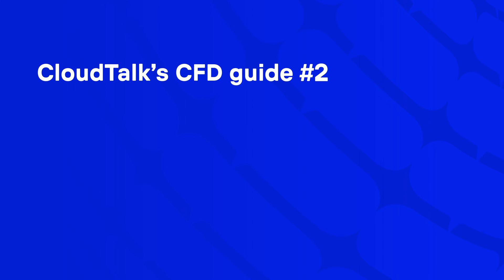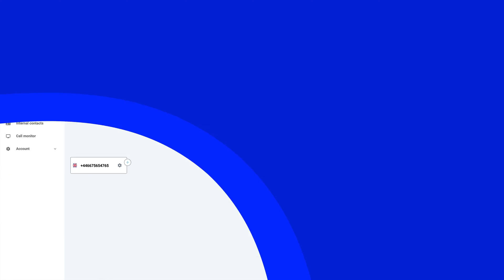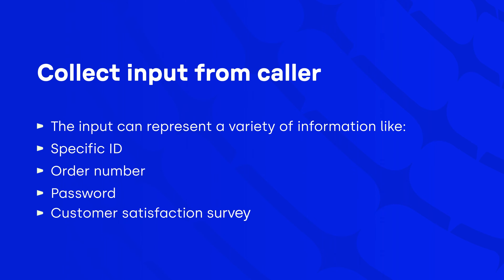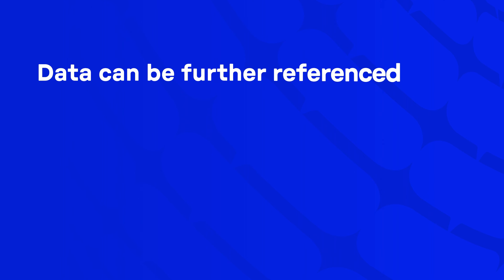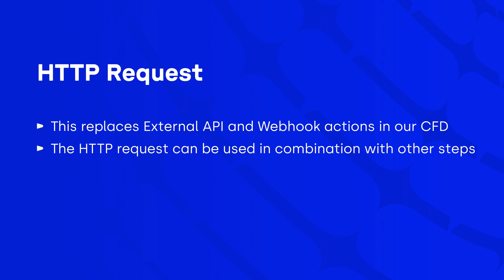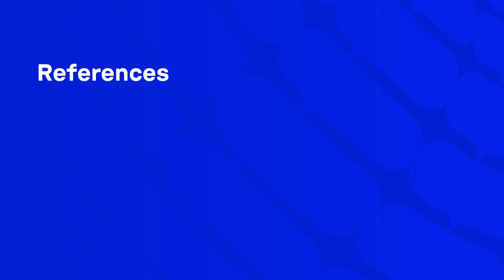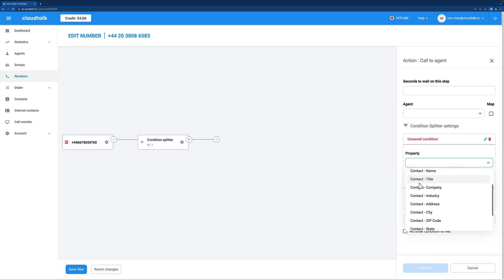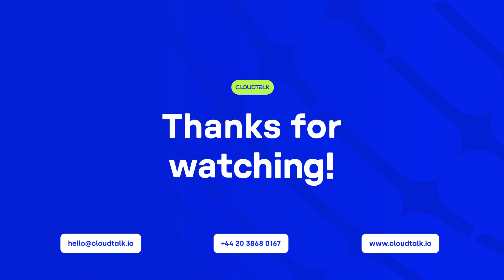Call Flow Designer - Dive Into Advanced Setup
If you’ve seen our first CFD tutorial, you've already learned the basics. But are you an expert? Almost. The second in-depth video will provide you with the last 5 set-up steps you need to know. Learn how to create a conference room, dial an extension, collect inputs from callers, create HTTP requests, and use condition splitters.

CloudTalk is a cloud-based VoIP call center software designed to empower your customer service and sales operations. It features powerful tools to automate and optimize routine tasks, leading to better customer care and higher employee efficiency.